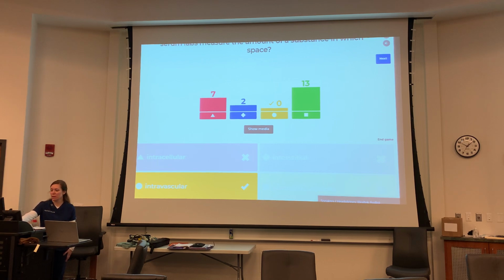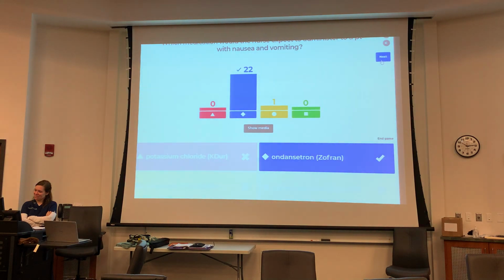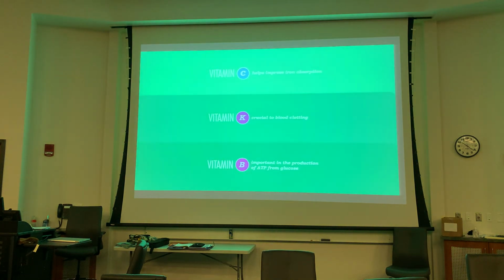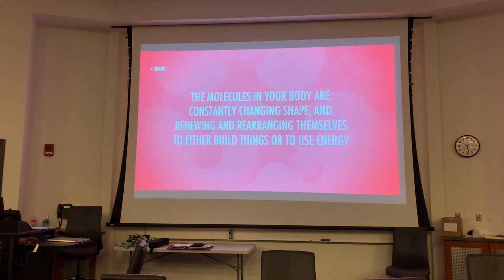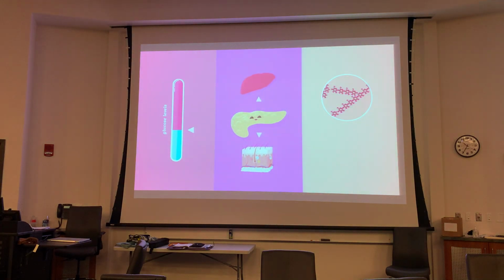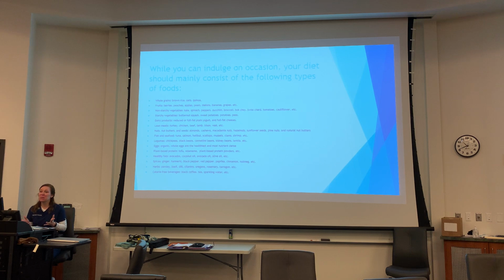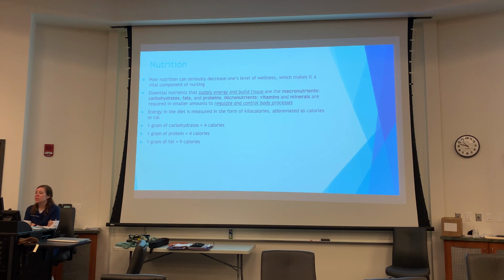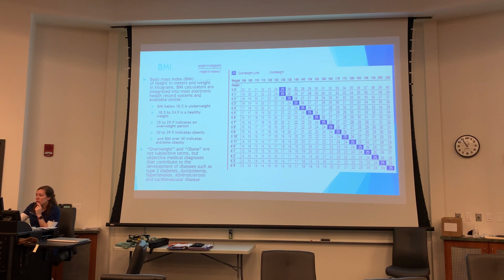Nutrition pt 1